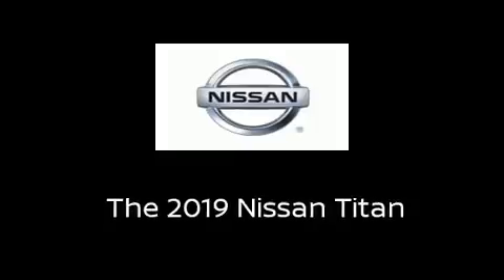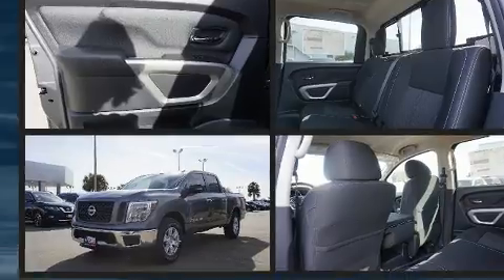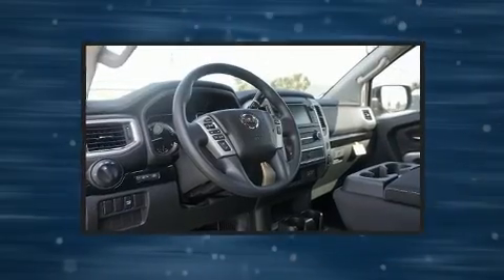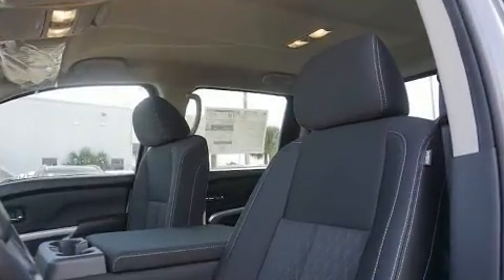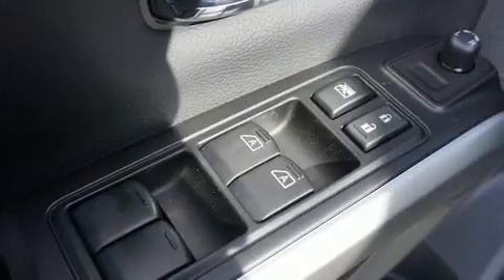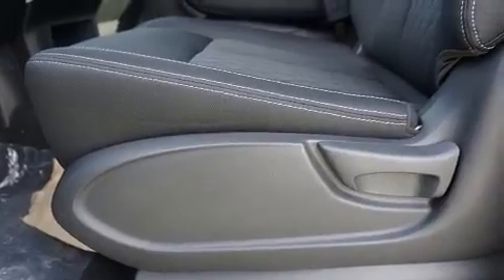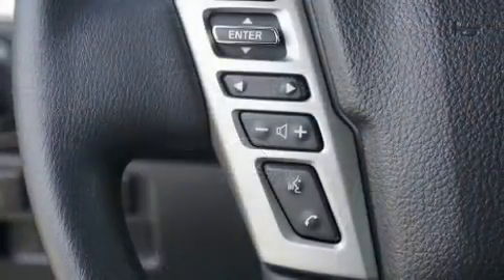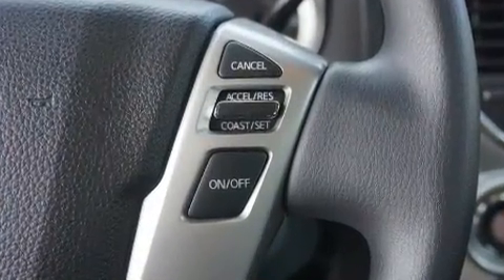2019 Nissan Titan SV in Houston, TX 77034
You can expect a lot from the 2019 Nissan Titan. A 5.6 liter V-8 engine pairs with a sophisticated 7 speed automatic transmission, and for added security, dynamic Stability Control supplements the drivetrain. All of the following features are included: a tachometer, an outside temperature display, telescoping steering wheel, power door mirrors and heated door mirrors, power windows, cruise control, and 1-touch window functionality. Premium sound drives 6 speakers, providing you and your passengers a sensational audio experience. Nissan ensures the safety and security of its passengers with equipment such as: dual front impact airbags with occupant sensing airbag, head curtain airbags, traction control, brake assist, ignition disabling, and 4 wheel disc brakes with ABS. You will have a pleasant shopping experience that is fun, informative, and never high pressured. Please don't hesitate to give us a call.